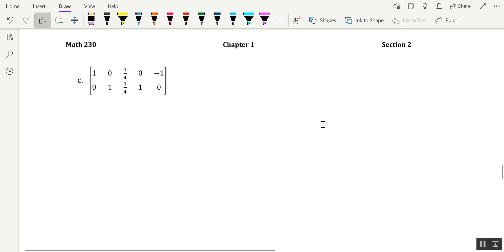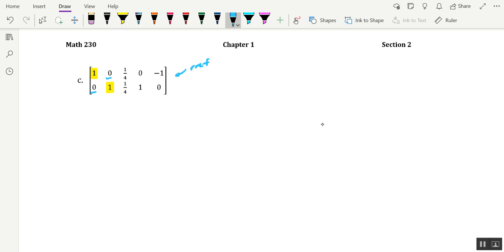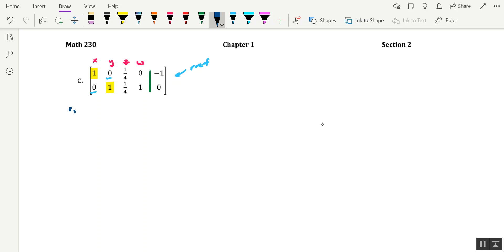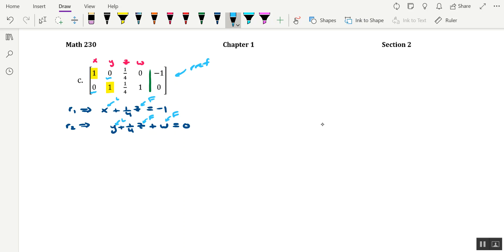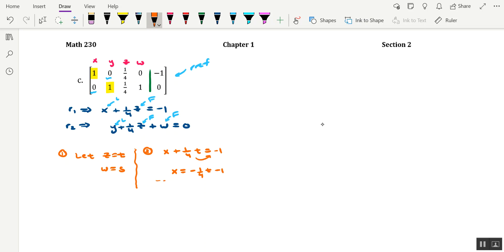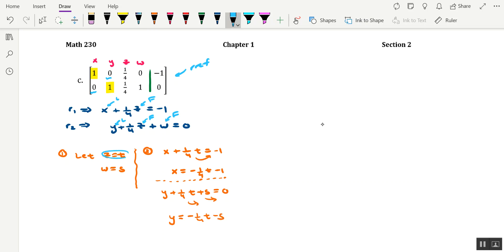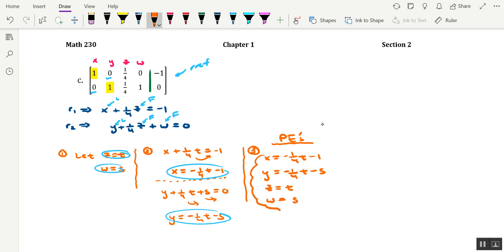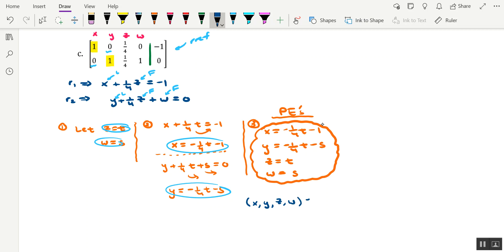Parametric Equations from a Matrix in RREF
In this video I solve a linear system by converting an augmented matrix in RREF into equation format. Parametric equations are then defined, and used, to express the general solution to the system.